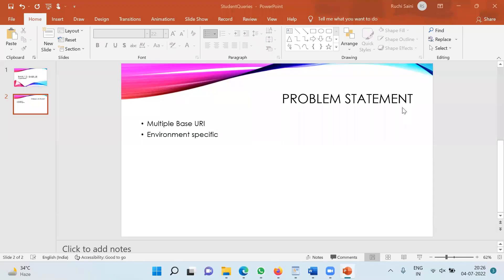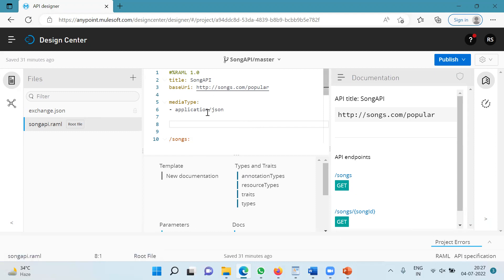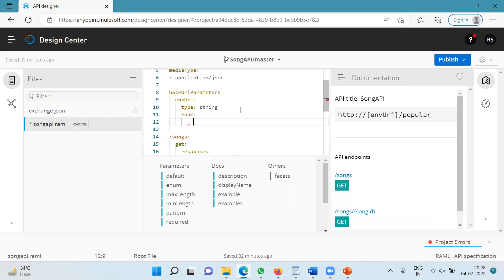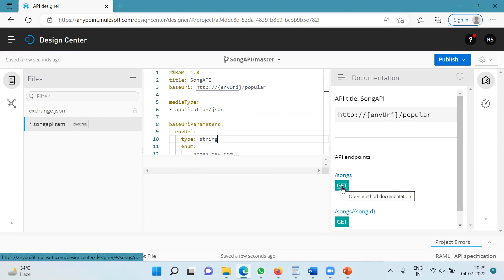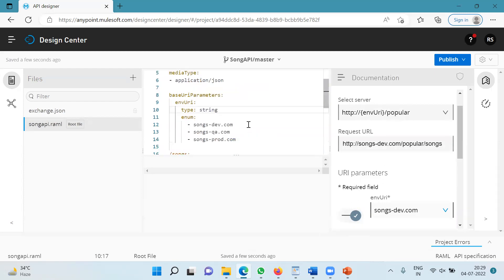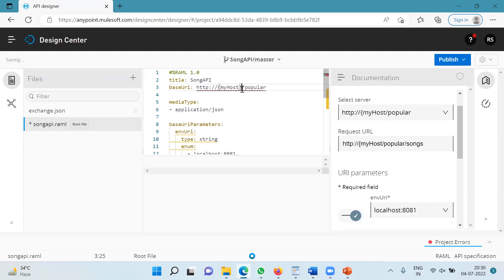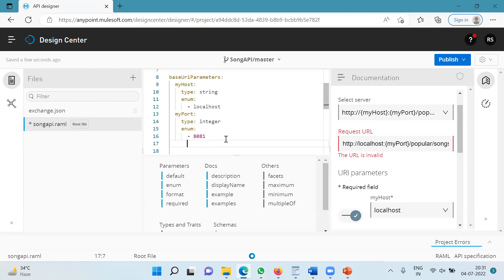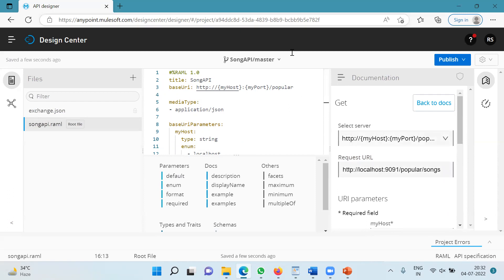RAML 1.0 - using baseUriParameters